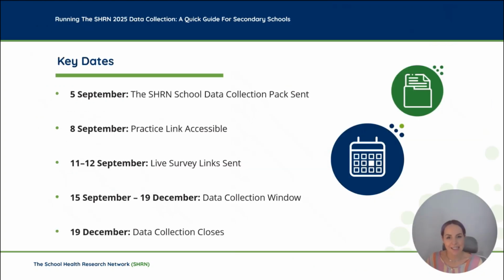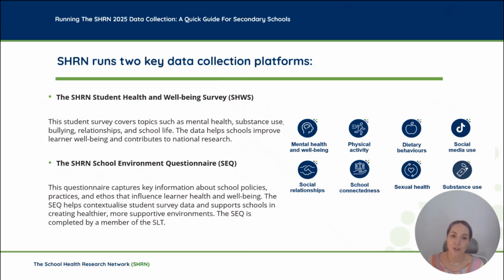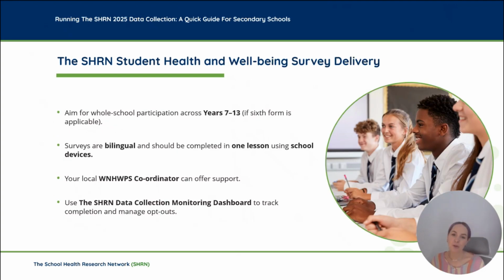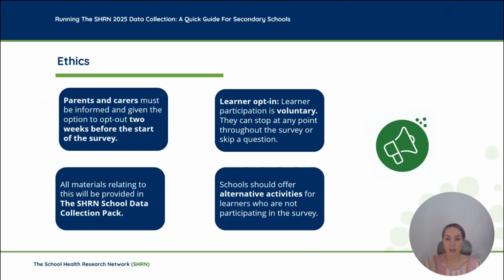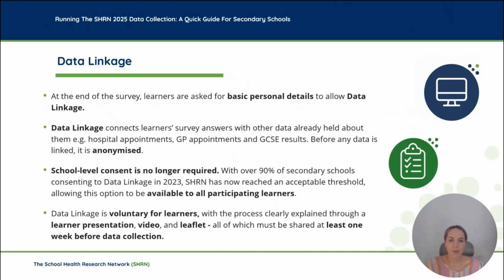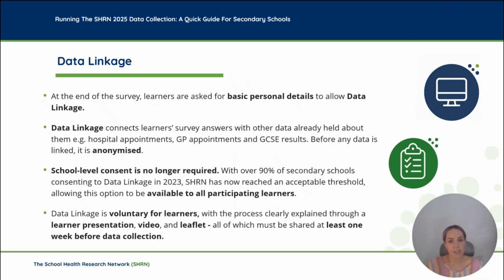Running The SHRN 2025 Data Collection: ​A Quick Guide For Secondary Schools